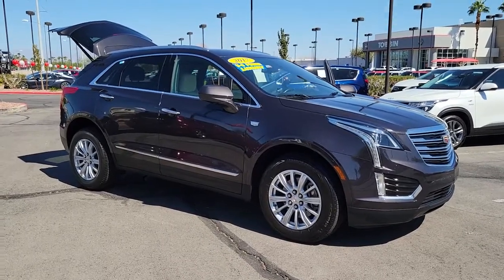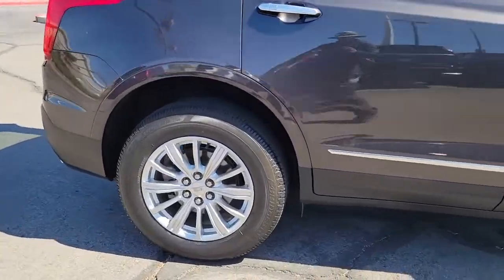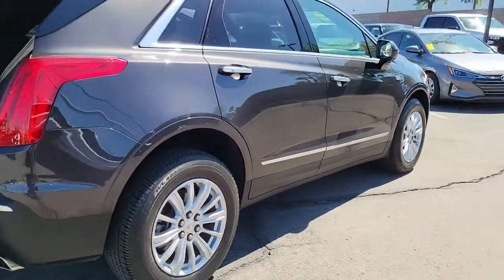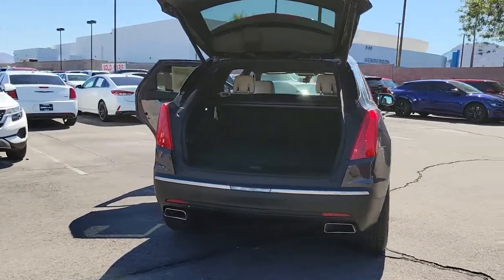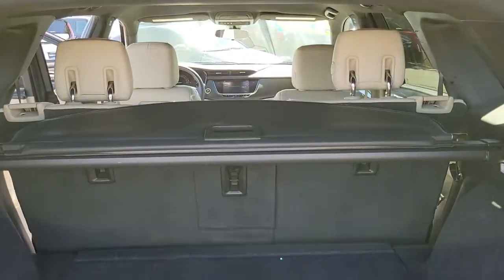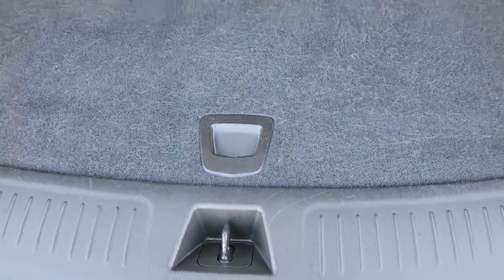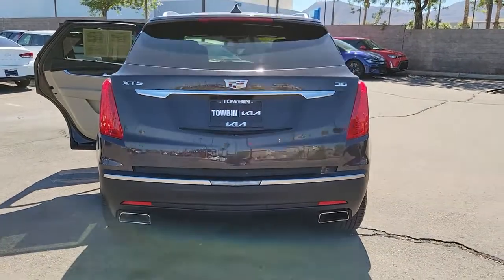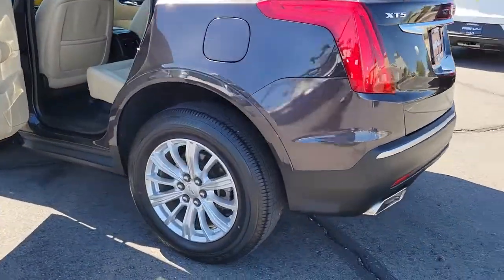2017 CADILLAC XT5 Henderson, Las Vegas, Bullhead City, Centennial, St George, NV KU152601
Dark Granite Metallic Used 2017 CADILLAC XT5 available in Henderson, Nevada at Towbin Kia. Servicing the Las Vegas, Bullhead City, Centennial, St George, NV area.
2017 CADILLAC XT5 FWD 4DR - Stock#: KU152601 - VIN#: 1GYKNARS8HZ152601

Towbin Kia
260 N Gibson Rd

Towbin Kia has hundreds of quality used vehicles to choose from. From our Certified Pre Owned Kia models to other manufacturers cars, trucks and suvs. We are a Premier Dealership in the Valley Auto Mall in Henderson.brbr2017 Cadillac XT5brbrbrMulti Point Safety and Mechanical Inspection Performed by Certified Technician, Certified by Carfax- No Accidents and One Owner, Non-Smoker Well Maintained and Cared For.brbrDark Granite Metallic FWD 8-Speed Automatic 3.6L V6 DI VVTbrbrbrClean CARFAX. Awards:br  * 2017 IIHS Top Safety Pick with optional front crash preventionbrbrShop Local. Buy Online. Be Safe. Drive Happy. Towbin Kia is the number one Kia dealership in Las Vegas for a reason. We have the highest rated and reviewed customer service, the lowest prices, and the most convenient ways to shop for your New or Used Kia. Whether you're shopping online or in-store or need a friendly mechanic from our highly rated Service department - our mission is to make the process easy and enjoyable. We create happy customers for life! With Towbin Kia, you get the best online experience without sacrificing the local friendly service from experts right here in your community. As your local Kia Dealership in Las Vegas, we bring you the best online and in-person experience possible. Did you know? Only a Kia dealership can sell a Certified Pre-Owned Kia, period. Other non-Kia Dealers claim to have certified cars, but it is not a Certified Pre-Owned Kia. Only from participating Kia Dealers will the 10year/100,000-mile warranty transfer ownership. Have a car you do not want anymore? Not only do we pay top dollar for good quality trade ins, but we also will pay cash for your car, even if you do not need a replacement vehicle.brReviews:br  * Pleasing ride and handling; generous interior space; excellent forward visibility. Source: Edmunds
Rear Park Assist,Electric Parking Brake,Traction control, full-range, powertrain and brake modulated,Daytime Running Lamps, LED,Air bags, driver and front passenger frontal (dual stage for passenger), front and rear head curtain, driver side knee (Always use safety belts and child restraints. Children are safer when properly secured in a rear seat in the appropriate child restraint. See the Owner's Manual for more information.),Air bag, Passenger Sensing System (Always use safety belts and child restraints. Children are safer when properly secured in a rear seat in the appropriate child restraint. See the Owner's Manual for more information.),Rear Vision Camera,Door locks, rear child security,Tire Pressure Monitoring System,Horn, dual note tone,Seat, second row, 40/20/40 sliding and reclining with cargo area fold-down release,Seat adjuster, front passenger, 6-way power,Steering column, power tilt and telescoping,Steering wheel, leather-wrapped,Adaptive Remote Start,Climate control, dual-zone automatic with individual climate settings for driver and front passenger,Compass display,Cruise control, electronic with set and resume speed,Gauge cluster, 5.7 color Driver Information Center display includes driver personalization, warning messages and vehicle information,Sensor, cabin humidity,Universal Home Remote includes garage door opener, 3-channel programmable,Windows, power front express-up and down rear express-down and comfort open (auto express down via key fob),Air filter, cabin,Air vents, rear,Defogger, rear-window electric with front and side window outlets for the driver and right-front passenger,Glovebox, lockable,Mirror, inside rearview manual day/nightAntenna, roof-mounted,Audio system feature, Bose premium 8-speaker system,Wireless Charging (Requires separately purchased adapter.),Wheels, 18 x 8 (45.7 cm x 20.3 cm) multi-spoke aluminum with Blade Silver painted finish,Tires, P235/65R18 all-season, H-rated, blackwall,Tire inflation kit (Deleted when (ZCD)